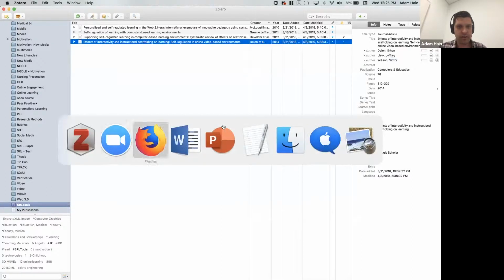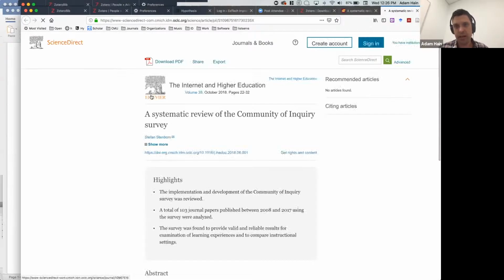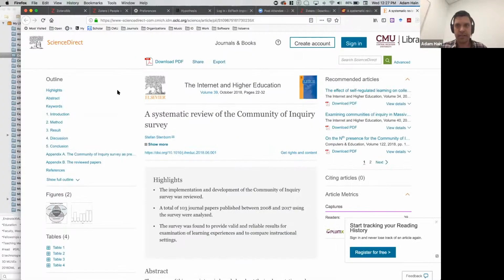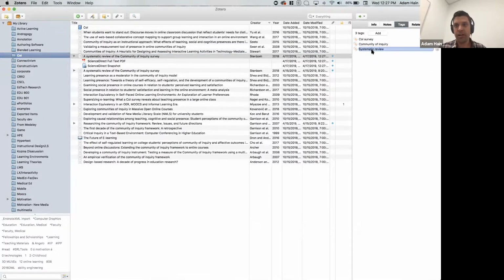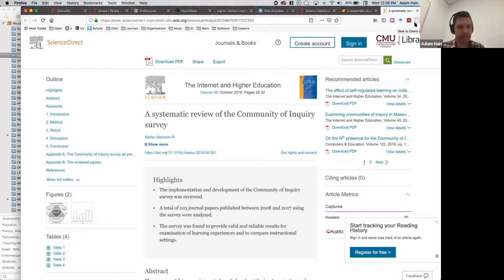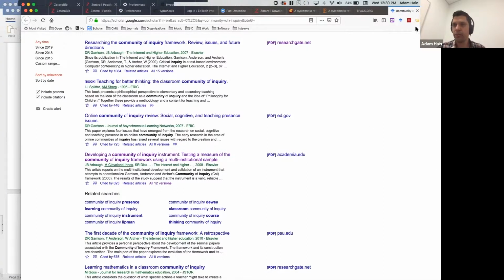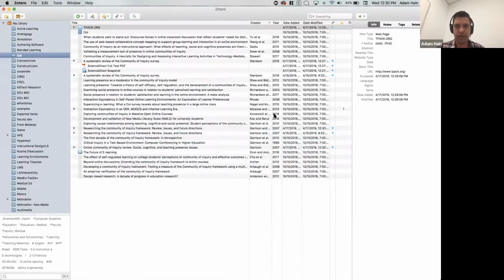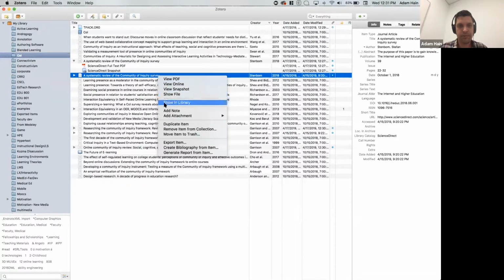Zotero - Working with Citations